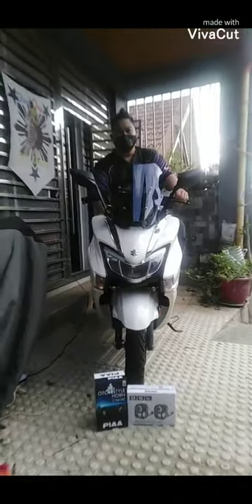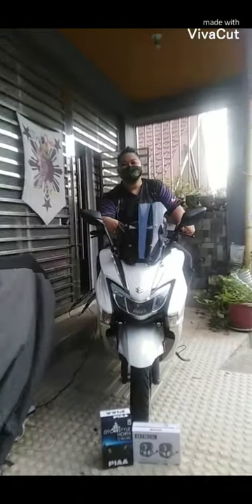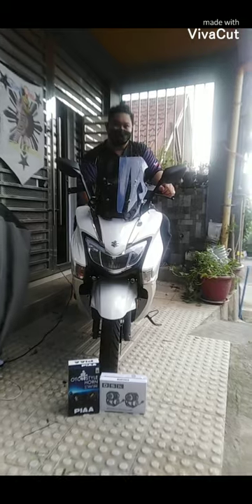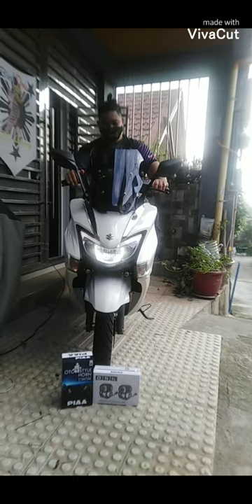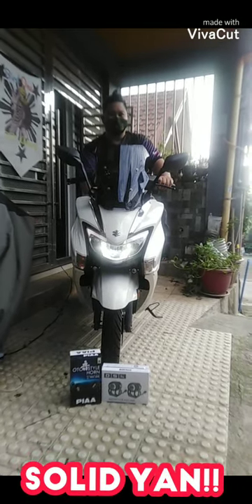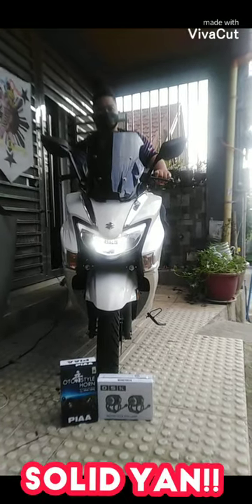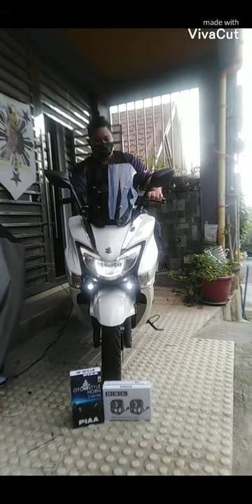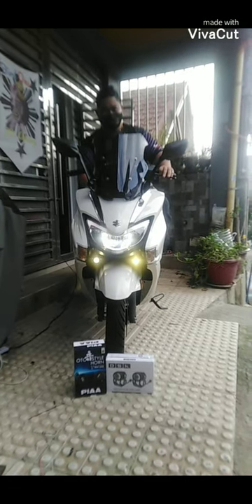Suzuki burgman mdl piaa horn combo.